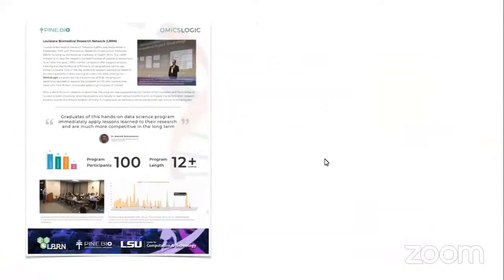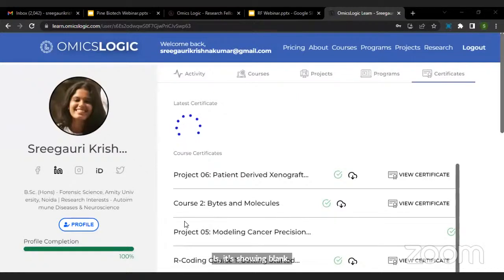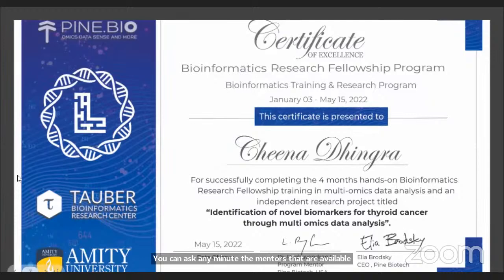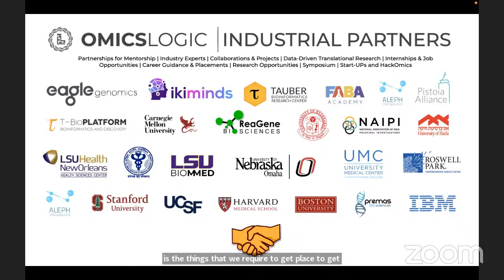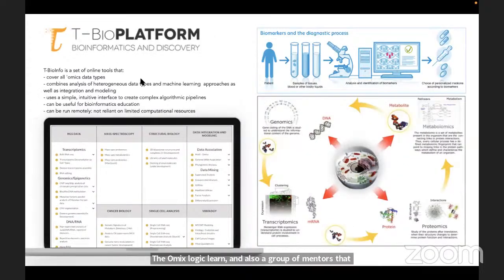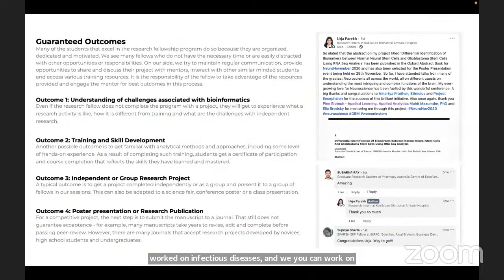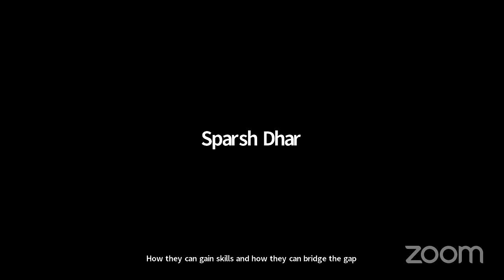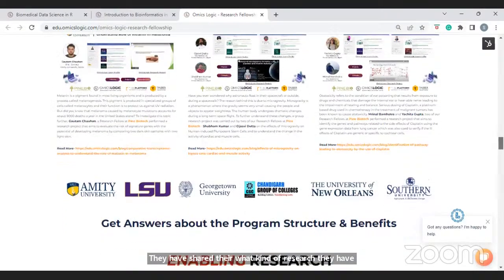Bioinformatics & Data Sciene Research Fellowship Webinar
The Research Fellowship program has been designed to help young researchers and students take advantage of the bioinformatics resources for analysis of complex life science data and become versed in bioinformatics. Research Fellows participate in cutting edge bioinformatics research led by expert mentors. The fellowship program will offer a combination of online resources and mentor guidance to prepare you and help you complete a bioinformatics project. Registration fees cover the costs of training, mentorship and big data T-BioInfo Server. The platform is a cloud-based analytical server used by research labs and independent scientists around the world.